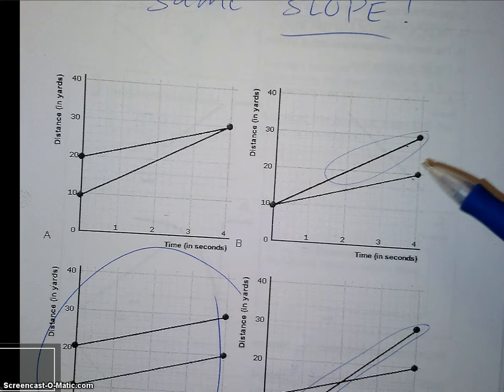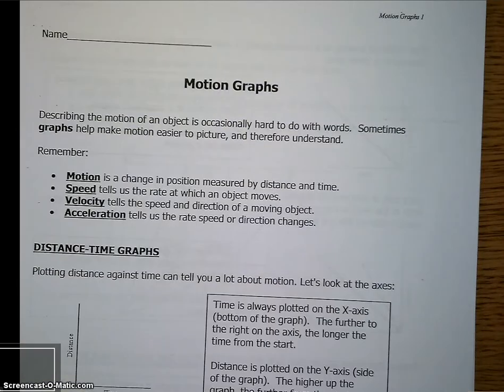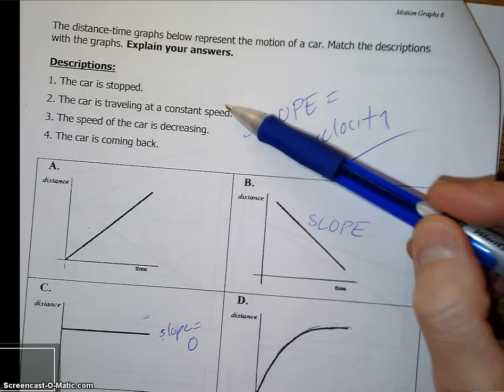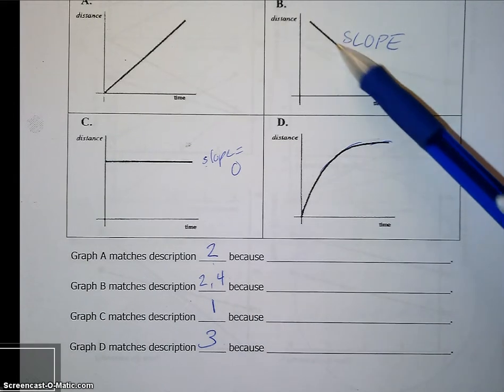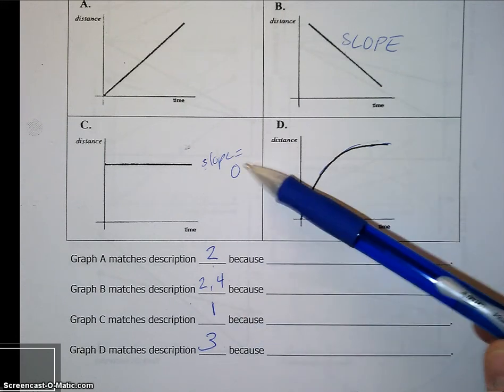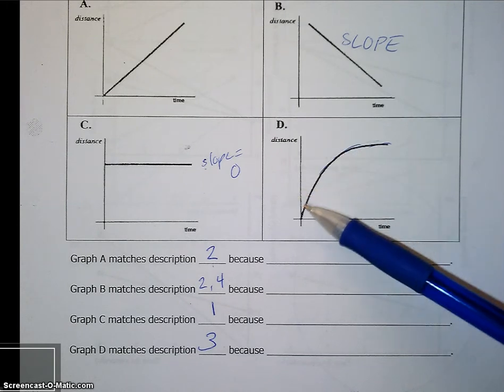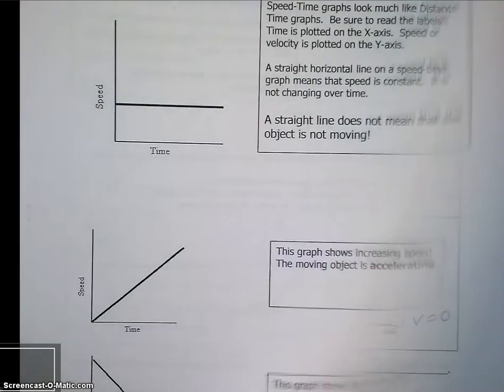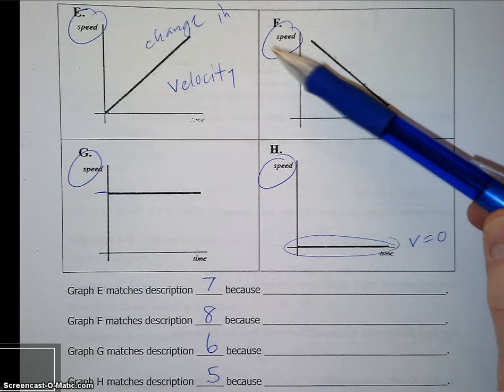Motion Graphs Mr Poarch